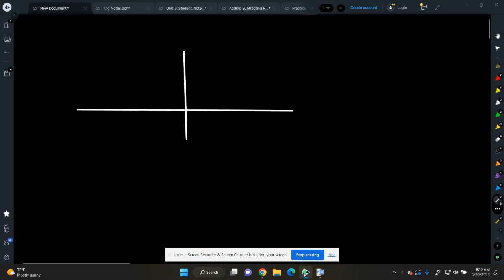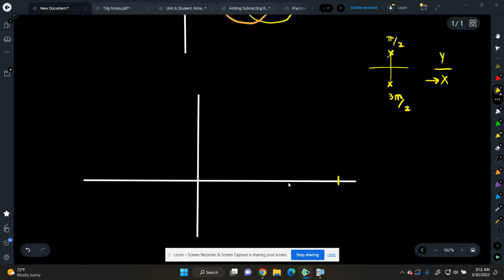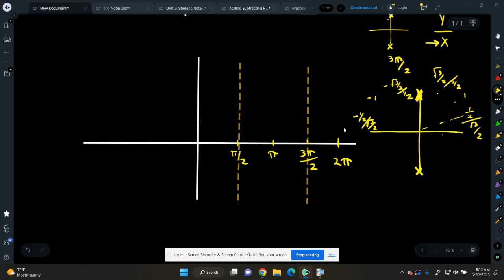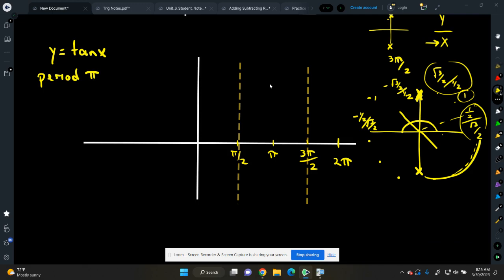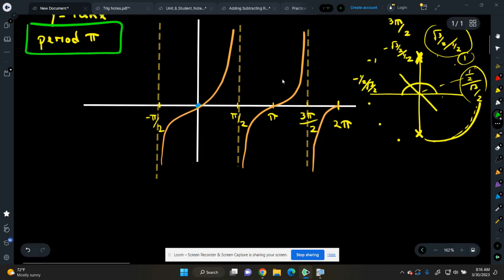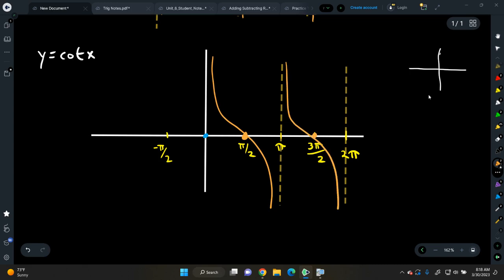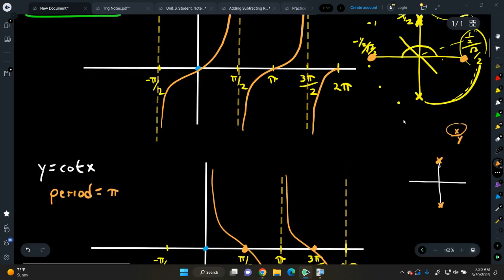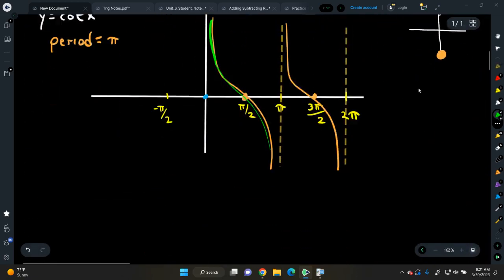Mar 30 Graph cofunctions